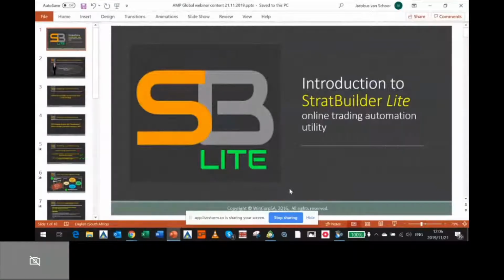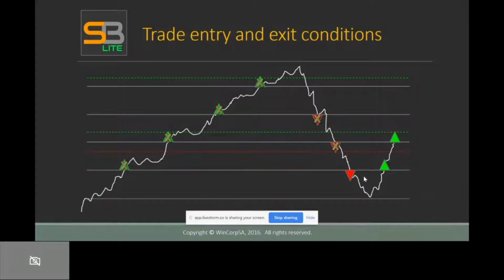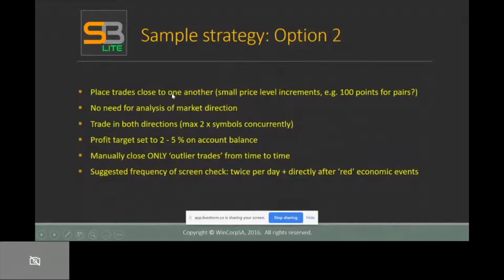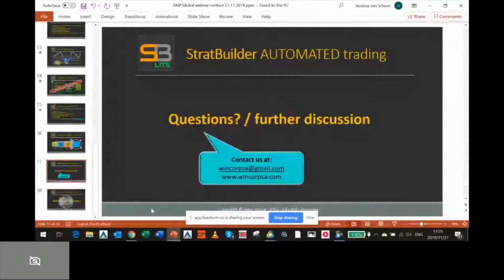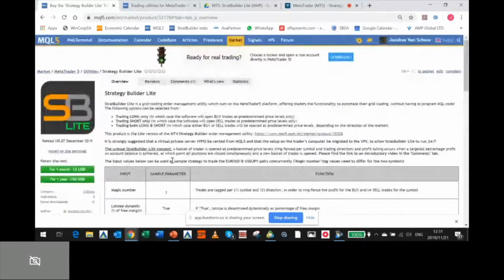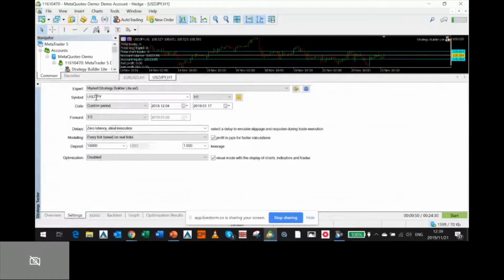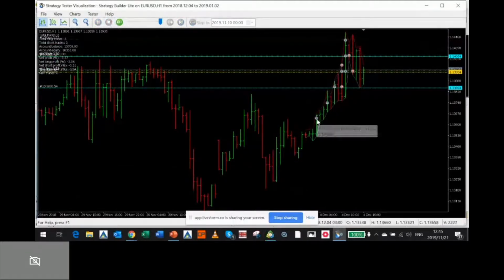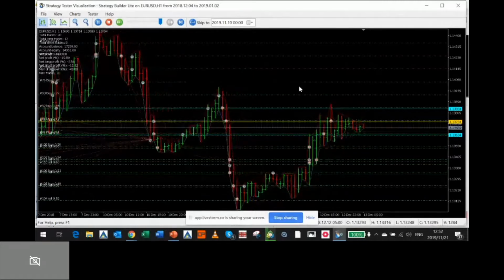MetaTrader (MT5) - Strategy Builder by Koos van Schoor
1 hour webinar with the highly experienced Koos van Schoor of WincorpSA. We will be going over his MetaTrader 5 - Strategy Builder Utility found in the MQL5 store which can help you automate your trading. Furthermore, we will be going over how to setup your strategy on a VPS server.